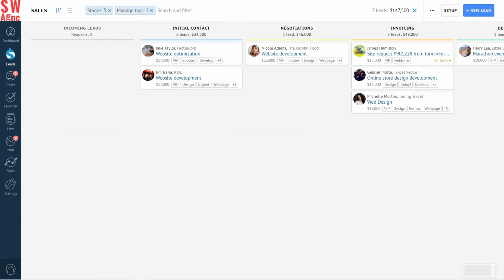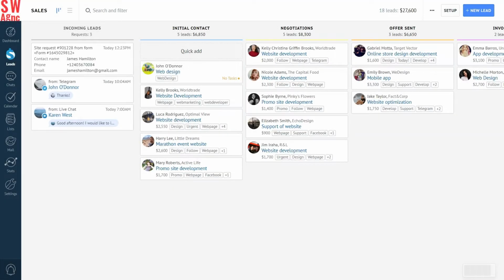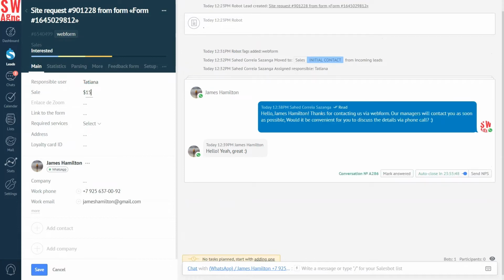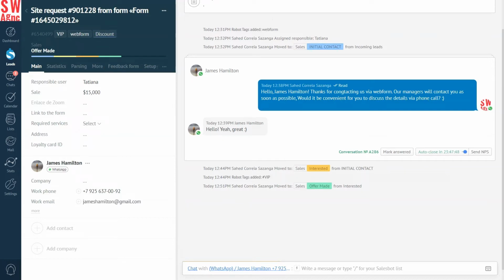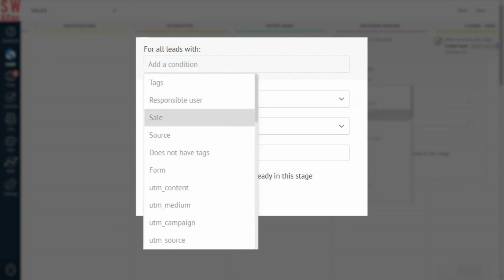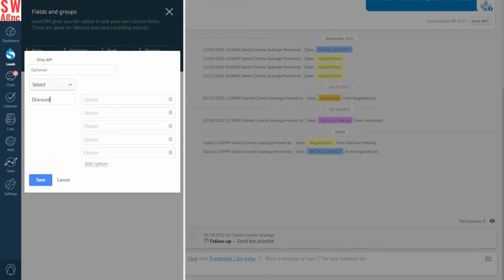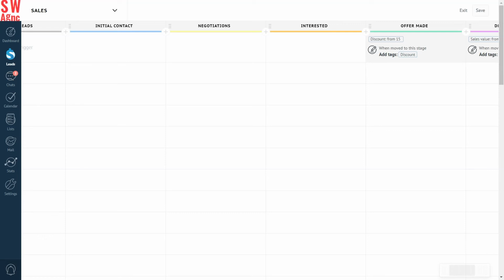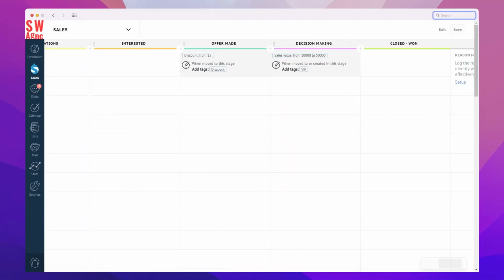Trigger: Edit Tags | Kommo sales automation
Optimize your sales process with Kommo tags trigger. This feature will help you to categorize your leads with tags automatically under specific conditions you set.🤩